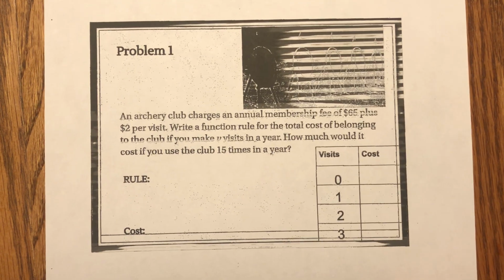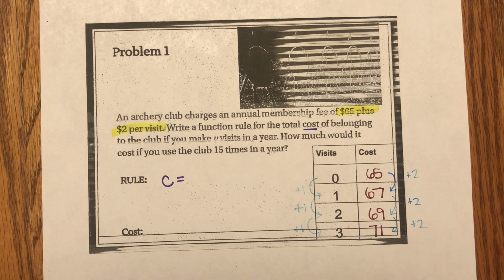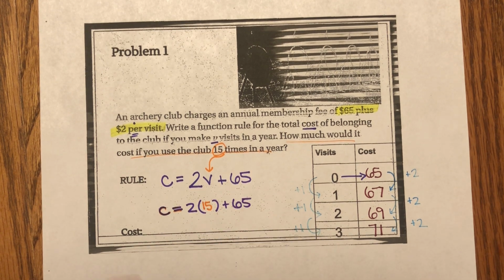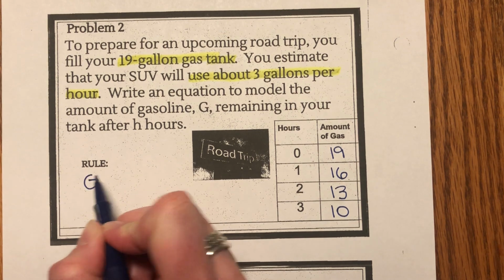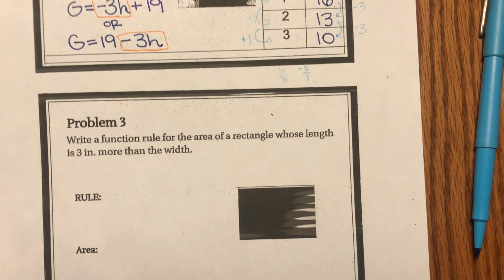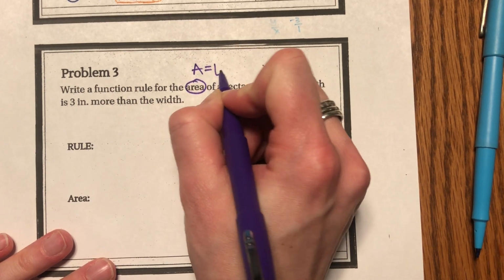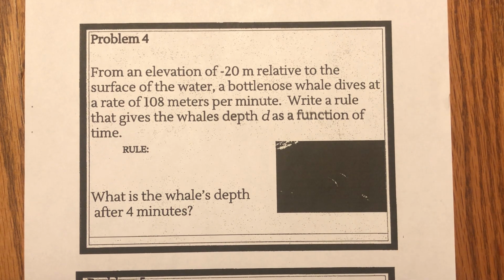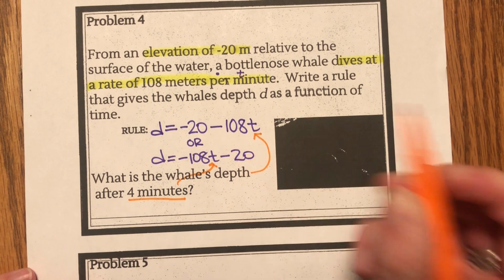4-5B writing a function rule (Linear- 2021)